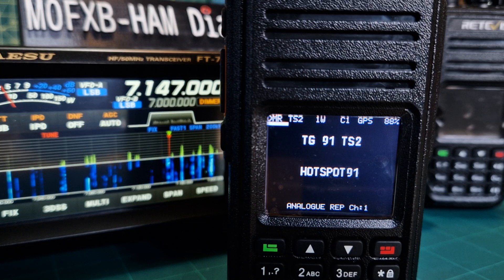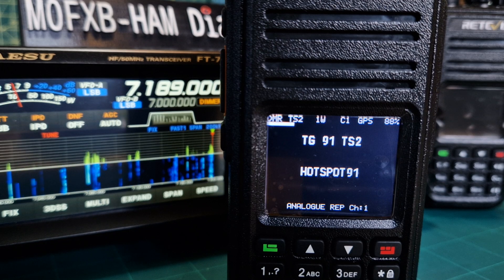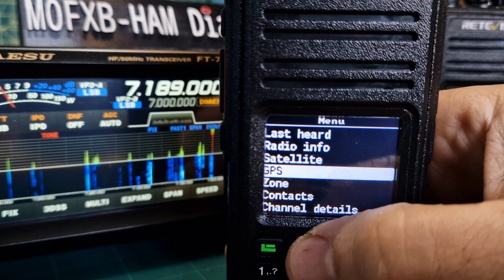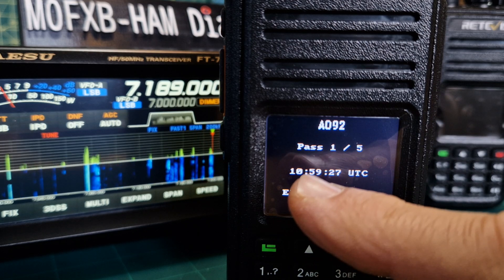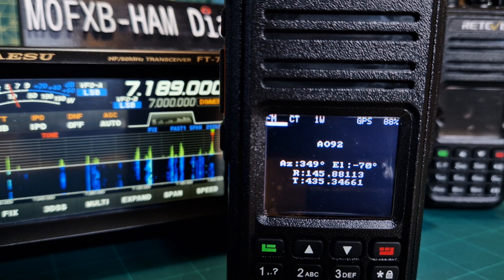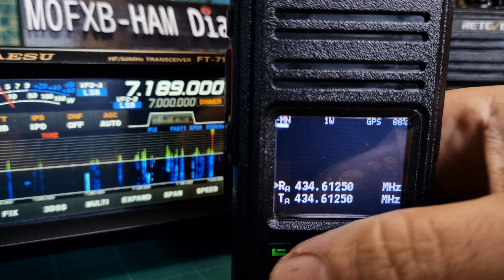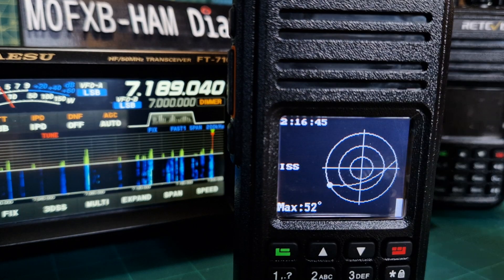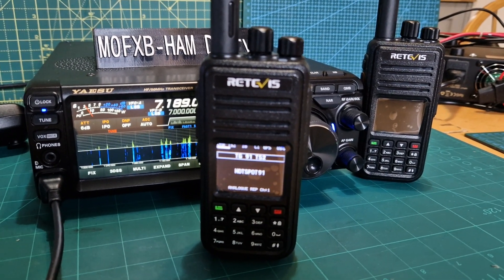YAESU FT-710 & SATELLITE TRACKING- RT3S OPENGD77